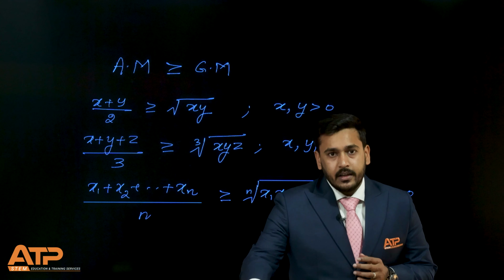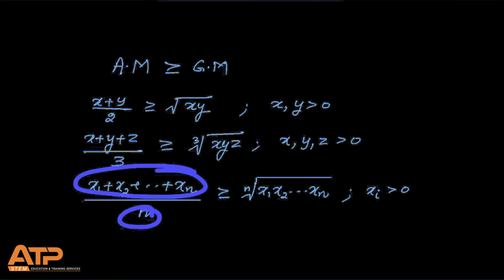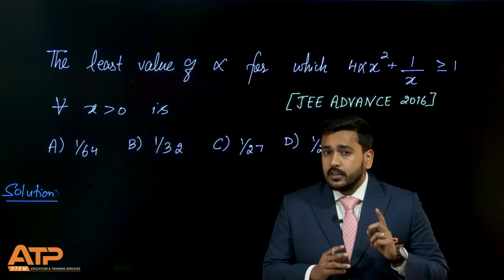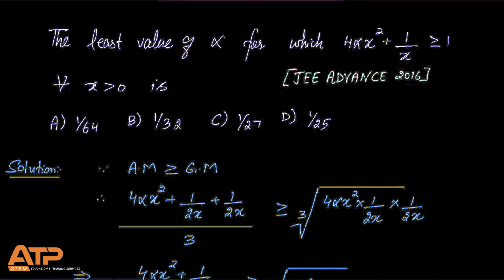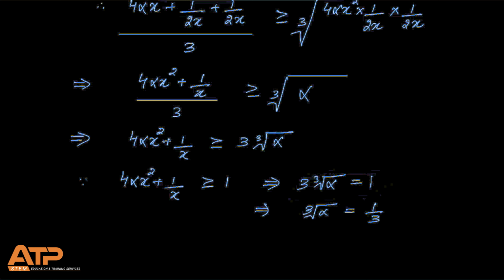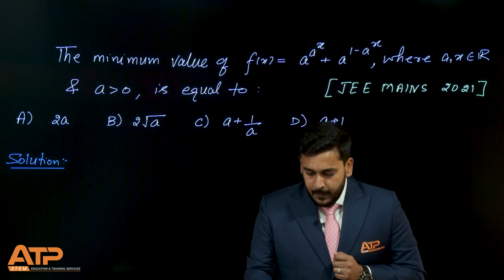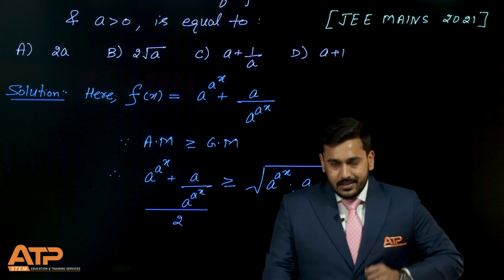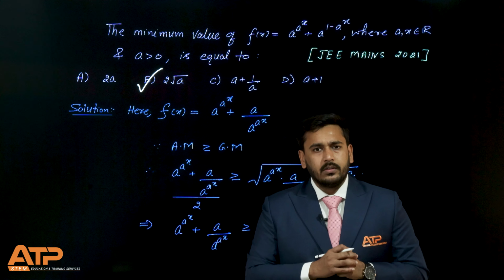Power of A.M & G.M Relation | Arithmetic and Geometric Mean |Sequence & Series | IIT | JEE | Advance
Dive into the captivating world of Arithmetic and Geometric Mean (A.M. & G.M.) relations in this comprehensive video tutorial designed to supercharge your understanding of Sequence & Series for IIT JEE Mains & Advanced. Explore the essential concepts and problem-solving techniques that will empower you to conquer complex mathematical challenges with ease.

In this video, we'll break down the A.M. & G.M. relations, illustrating their significance in solving advanced mathematical problems. Our expert instructor will provide step-by-step explanations, insightful examples, and practical tips to help you master these fundamental concepts, making your IIT JEE Advanced preparation a breeze.

Whether you're a JEE aspirant looking to strengthen your math skills or a curious learner eager to explore the beauty of mathematics, this video is your key to unlocking the secrets of Arithmetic and Geometric Mean relations in Sequence & Series. Don't miss out on this valuable resource – hit play now and take your mathematical prowess to the next level!